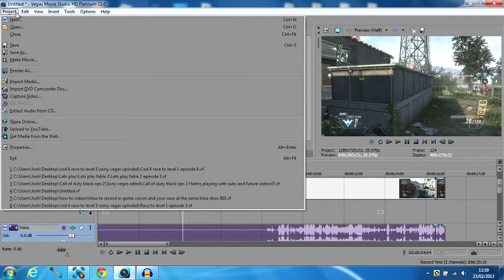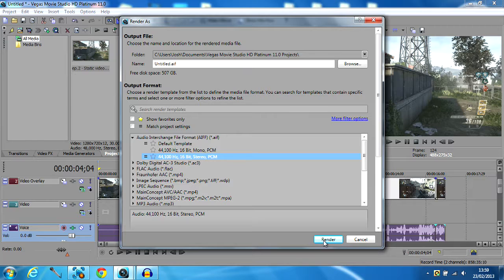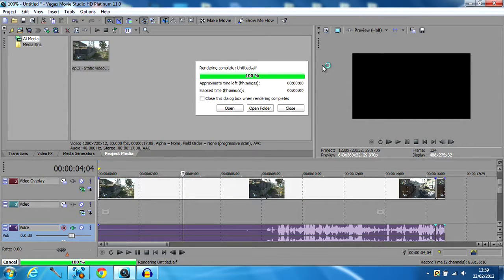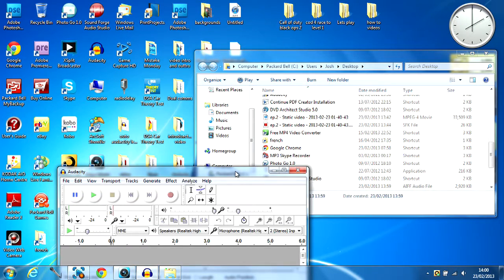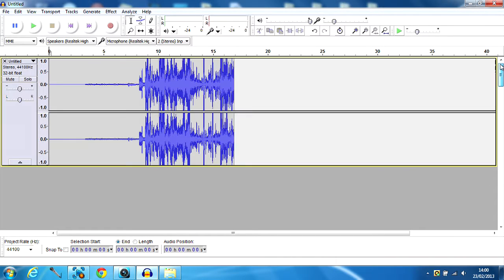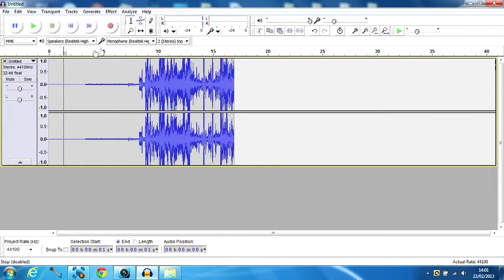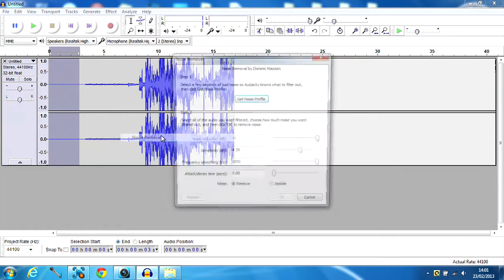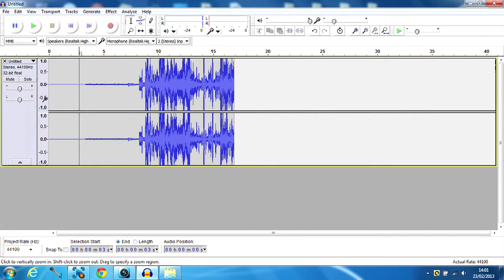Sony vegas and Audacity: How to get rid of static in a video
Hey guys JPFCentral here bringing you a helpful video on how to get rid of the annoying static in a video. I hope you find this video useful and informative. Just Enjoy!!!